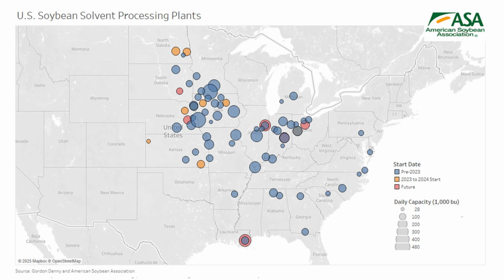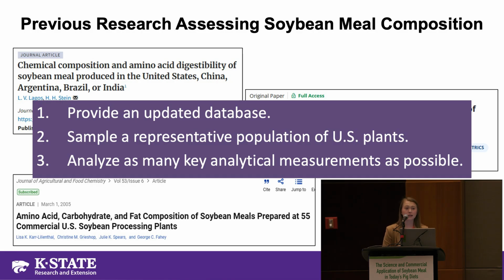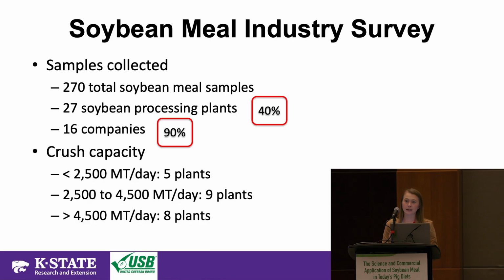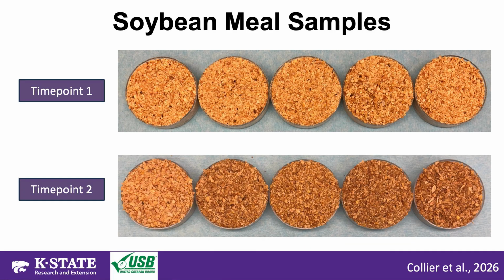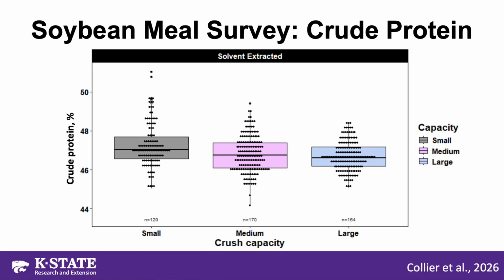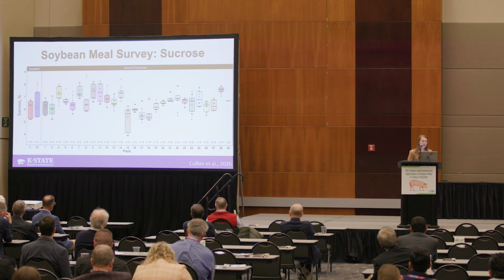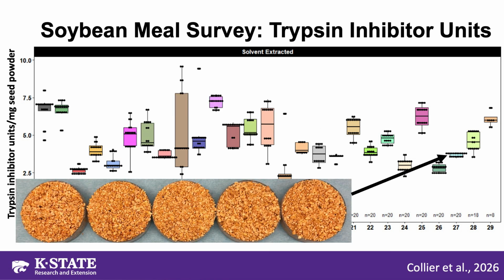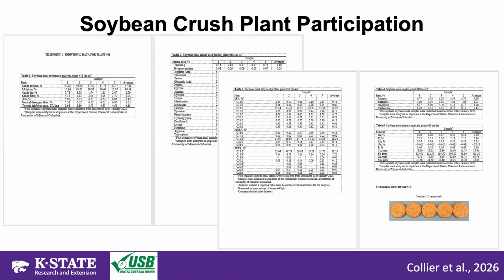U.S. soybean meal quality and consistency and determination of best practices, Katelyn Gaffield, PhD